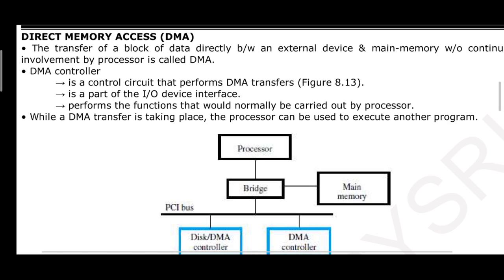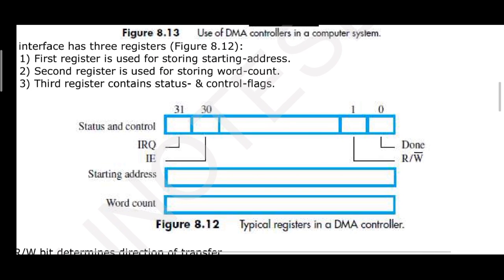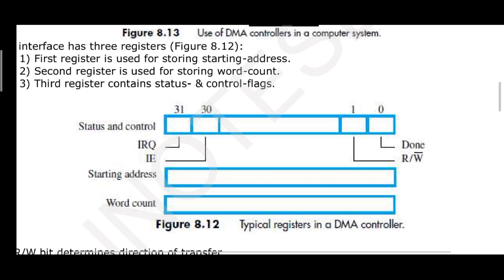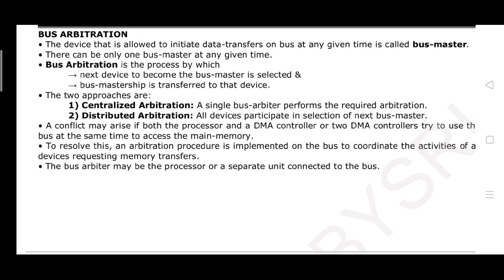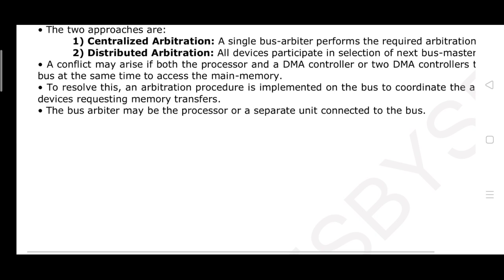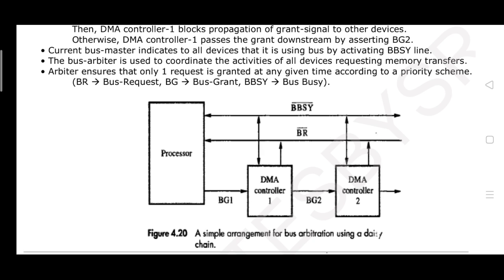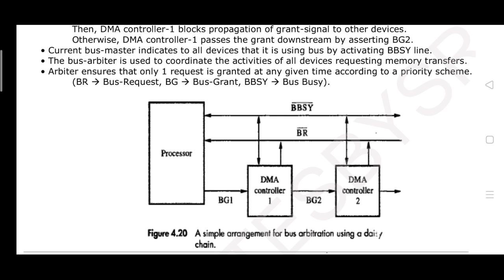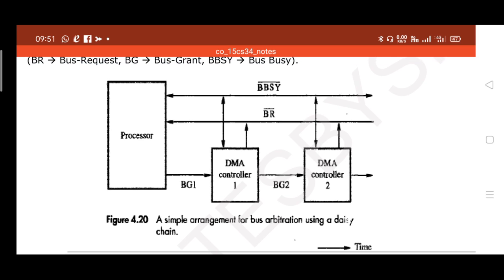18CS34 CO Mod 2 Session 4